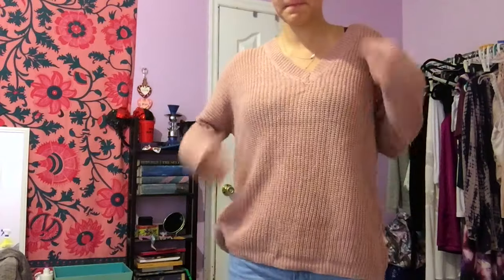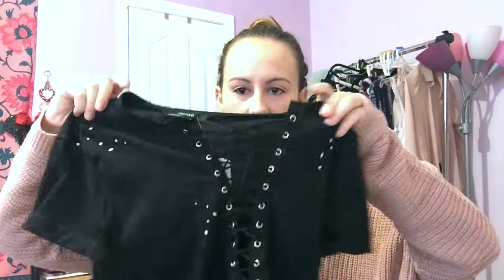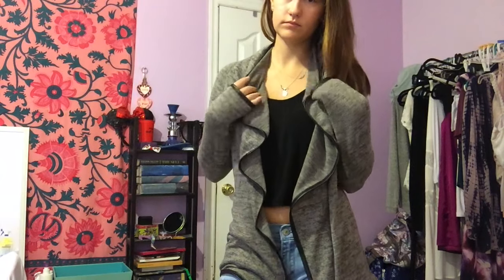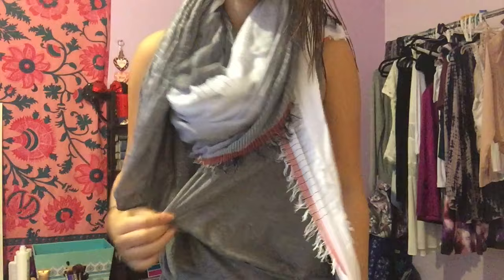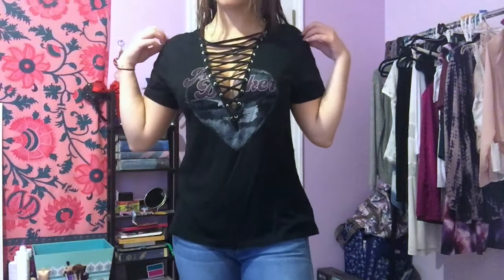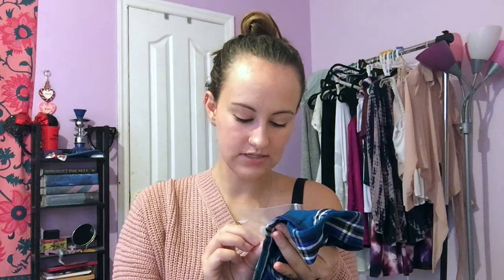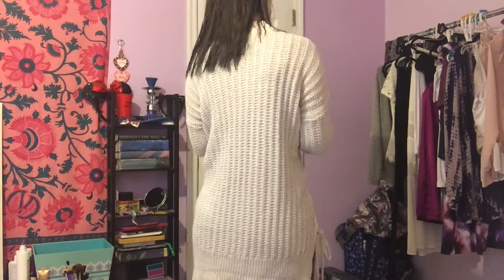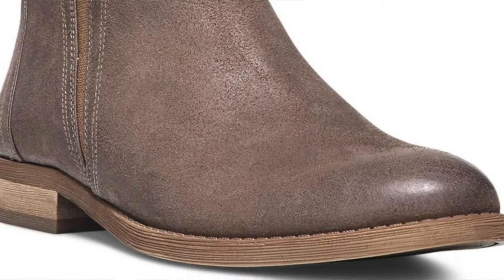TRY ON FALL HAUL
hi guys! Sorry about the few things thrown in at the end lol i've already worn them both so I'm not sure of the prices but they are both smalls! I tried to include as much detail as possible in this video but let me know if there are any more questions.